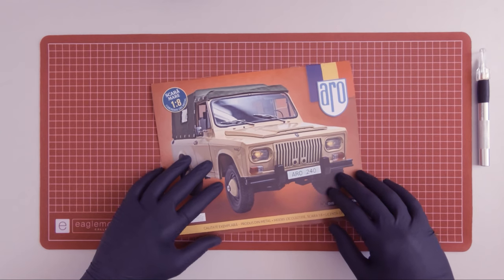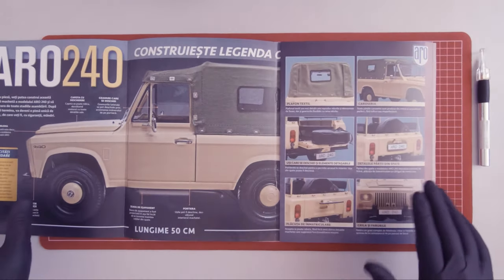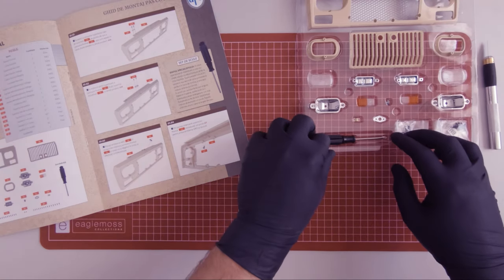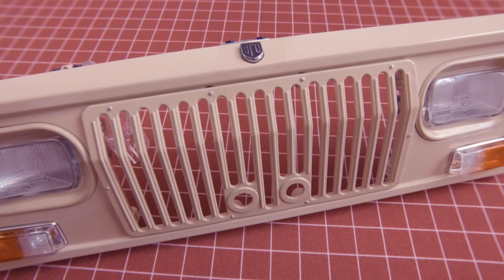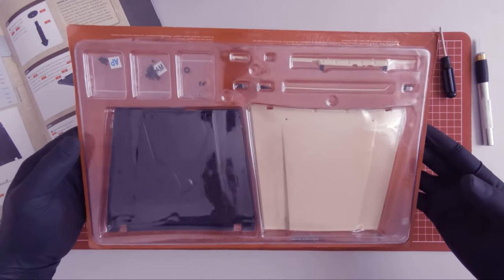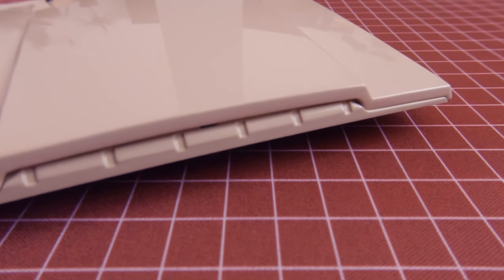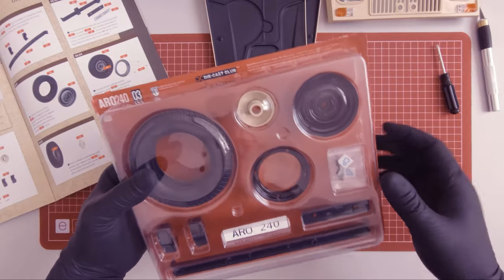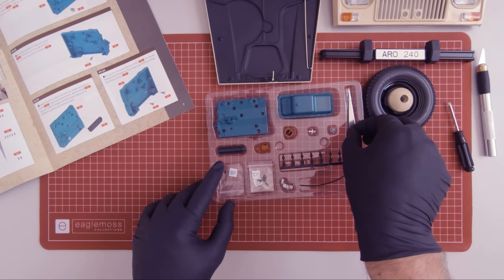Building the ARO 240 scale model (part 1)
ARO was born from the Romanian's desire to have their own all-wheel-driven vehicle, after many years of assembling IMS models based on the Russian GAZ 69.

Soundtracks:
Song: Bayza & Dimatis - Serenity